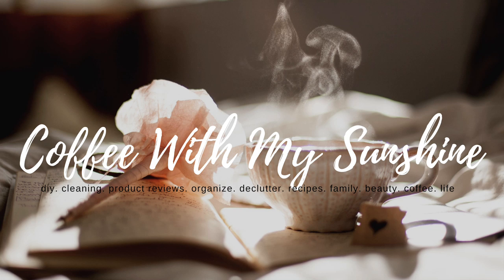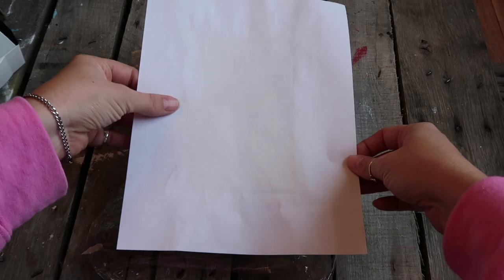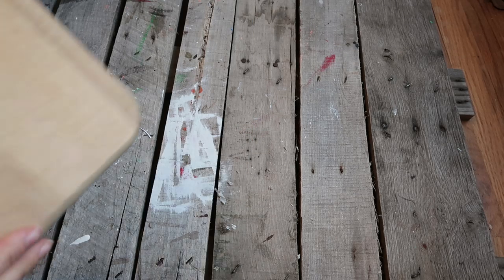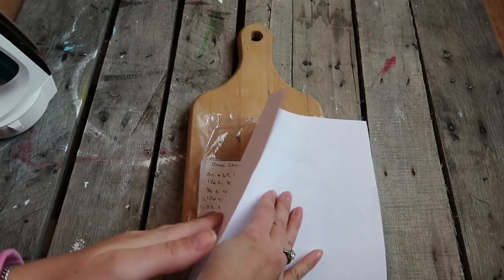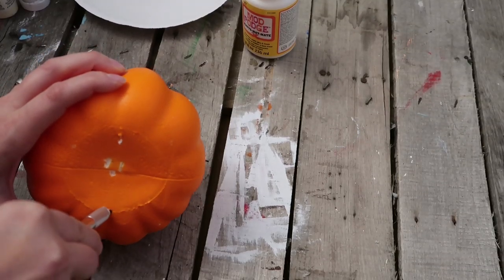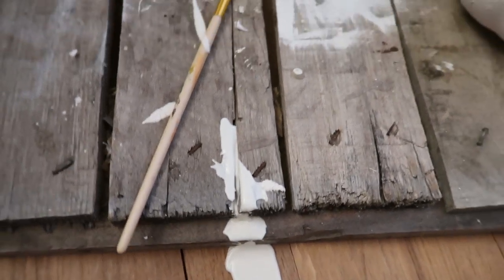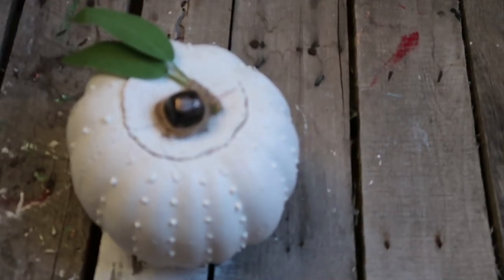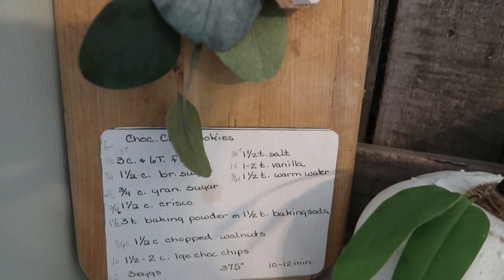DIY RECIPE CUTTING BOARD | FOOD WRAP TRANSFER | HANDMADE BOOK COVER | FAMILY | FARMOUSE CRAFTS GIFTS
Hi!
Todays DIYs will show you how I transferred a FAMILY RECIPE to a CUTTING BOARD with CLING WRAP. Also, how to create your own BOOK COVER and how I took a Dollar Tree Pumpkin and filled it with recipe ingredients.

I hope you all enjoy!! It really helps my channel :)
Don't forget to stop in and say Hi in the Comments below!!

**MY FAVORITE PRODUCTS/ ITEMS USED**

My favorite Hot Glue Guns